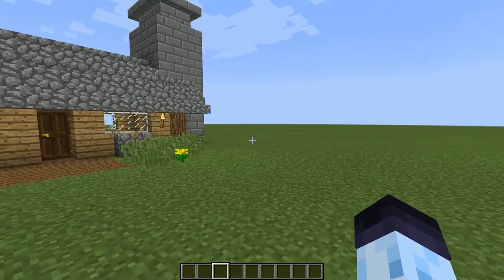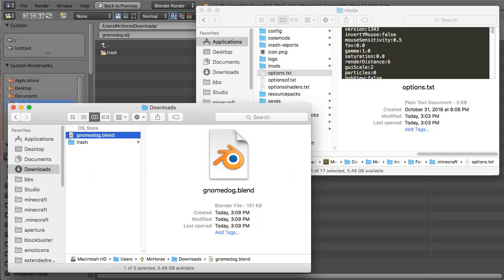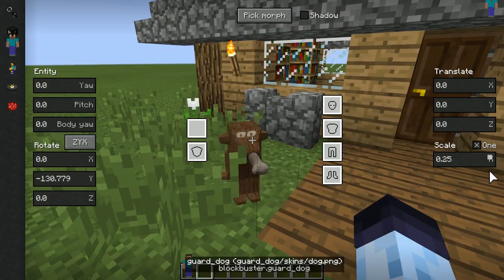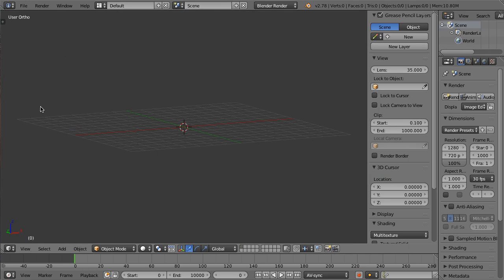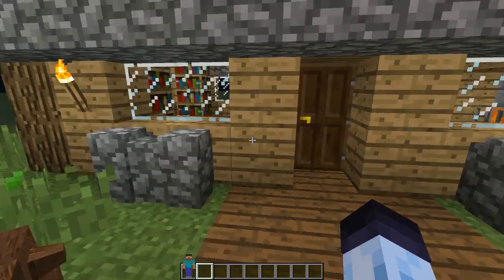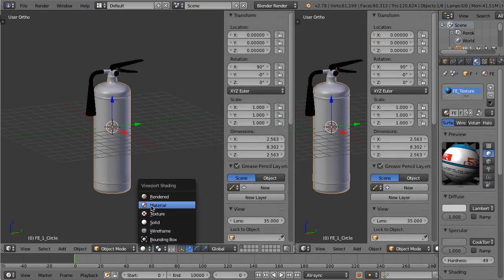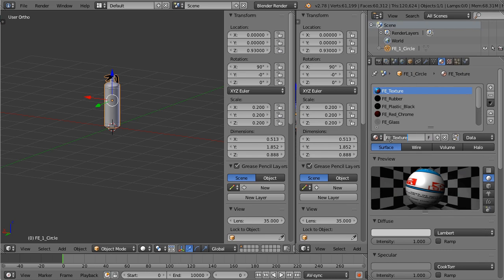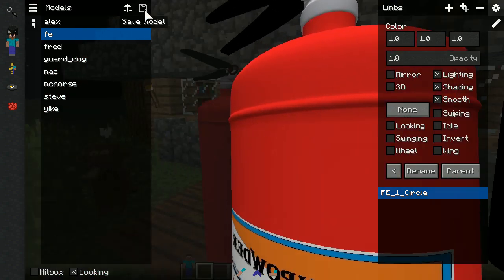How to import OBJ models with Blockbuster mod (2019)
Hello there! My name is McHorse, and in this video, I'll show you how to import OBJ models with Blockbuster mod. It's relatively easy, but requires minimal knowledge of Blender3d and Blockbuster.

In this tutorial, I'll import three different models which (can be found on TurboSquid for free) have different edge cases.

1. A simple model which is provided on TurboSquid in blend file format.
2. A model that has textures and OBJ file stored in different files
3. A model that has textures and OBJ (along side with MTL file) stored in single archive.

Hopefully, you'll be able to import OBJ models easily, and will find this video useful! Sorry that it took so long to make an updated video on this topic!

– AzureZhen
– Duong Ha
– El_Redstoniano
– Frtc
– GroupM
– LaundryKitty
– Terbin
– Agirres
– EchebKeso
– Andruxioid
– KazerLight
– Naxela
– STH
– ycwei982

--- Links ---

--- Assets ---

--- Music/Sounds ---

— Fresh Healthy Perspectives by Birocratic
— Let It Happen by South London HiFi
— Lusciousness by Asher Fulero
— Membrane by Slynk